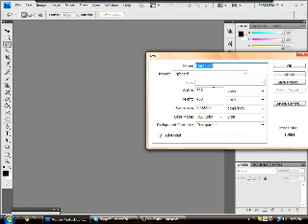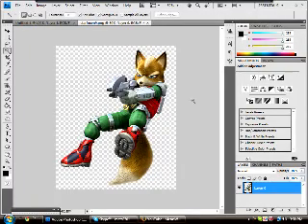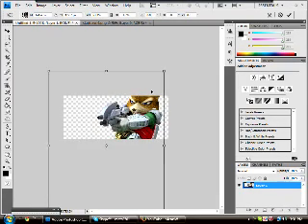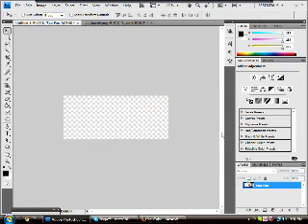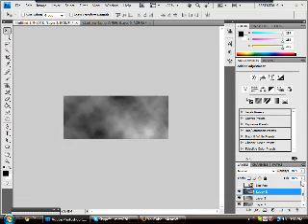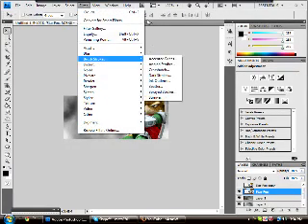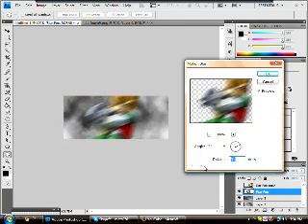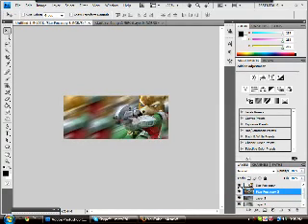How To Make a Basic Forum Signature Using Photoshop : Part 1